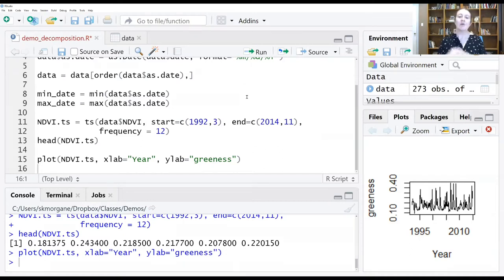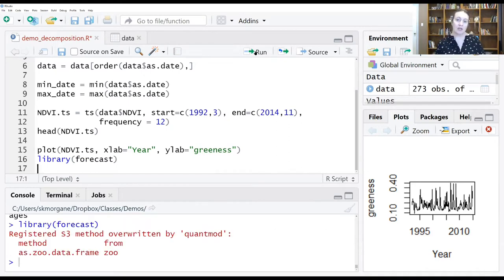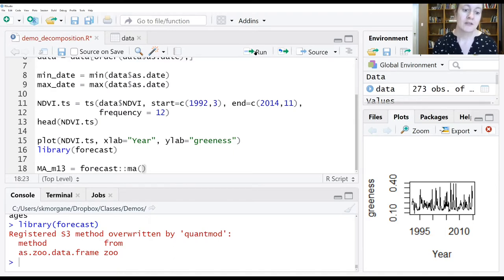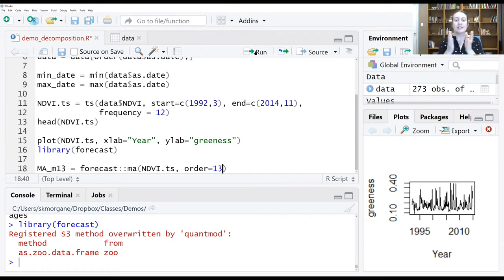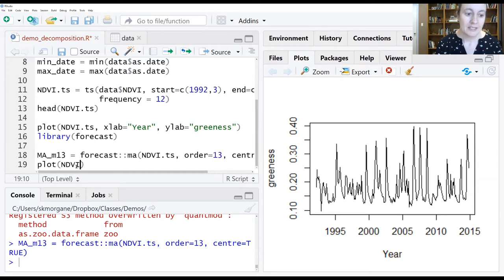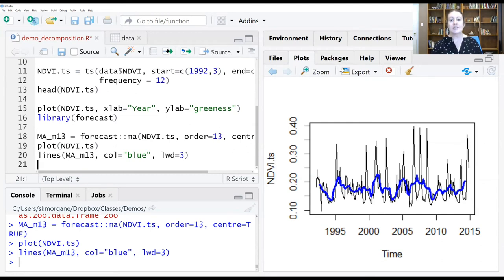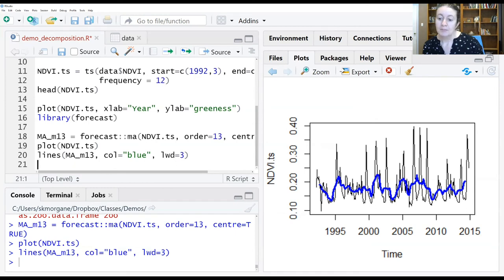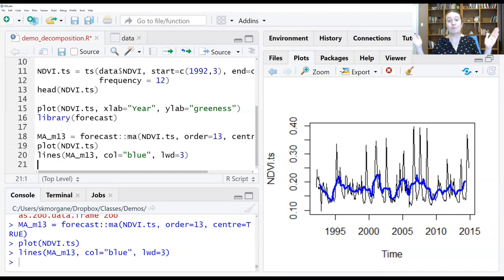Conducting a Moving Average in R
Pt5. We apply our knowledge from pt 4 and see how to do a moving average in R using the forecast package.